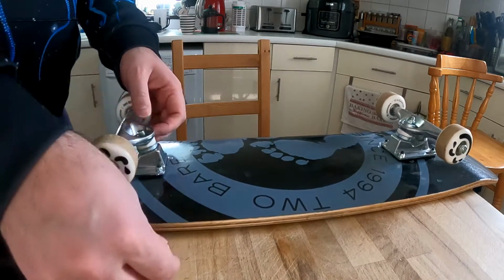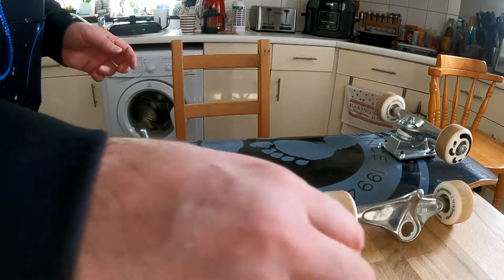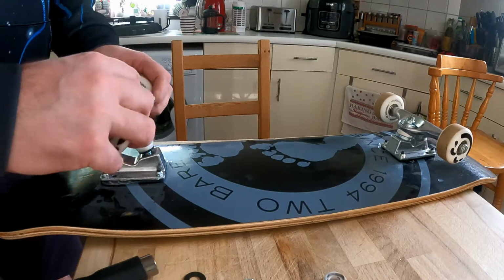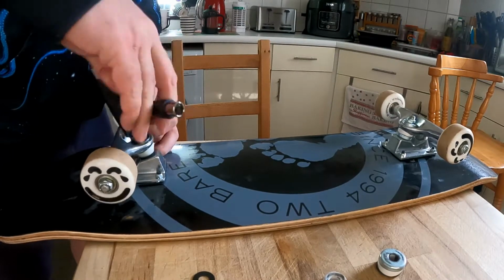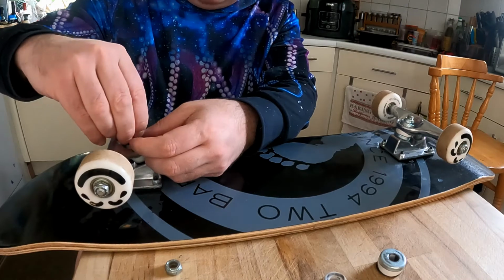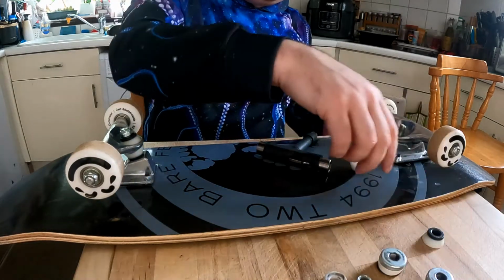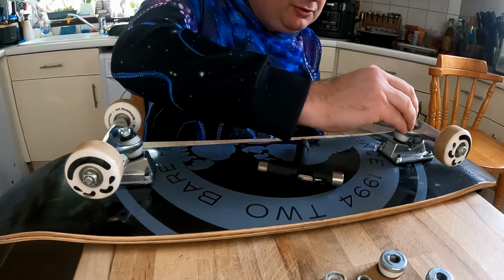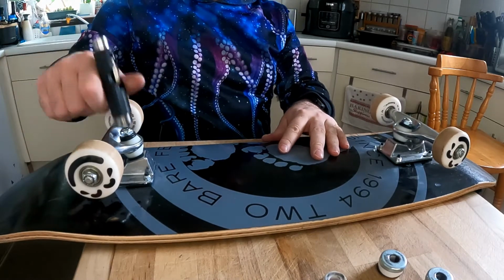Skateboard How To Fit Bones Hardcore Bushings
Technology Review and geeky stuff not for my other channels